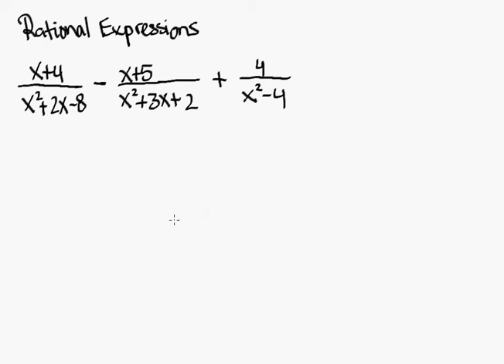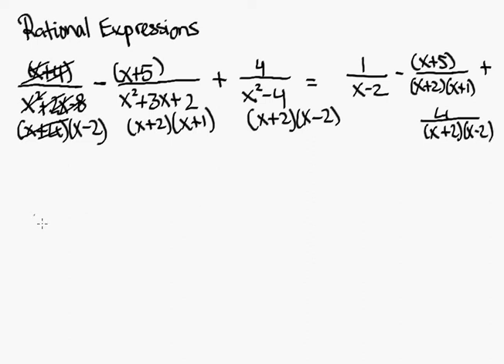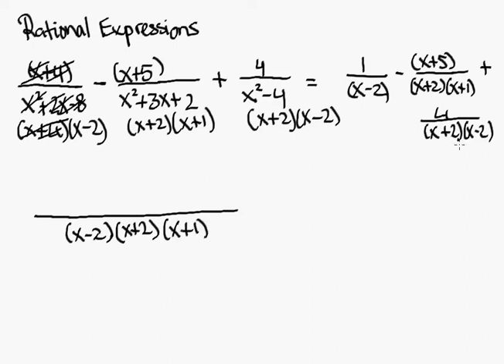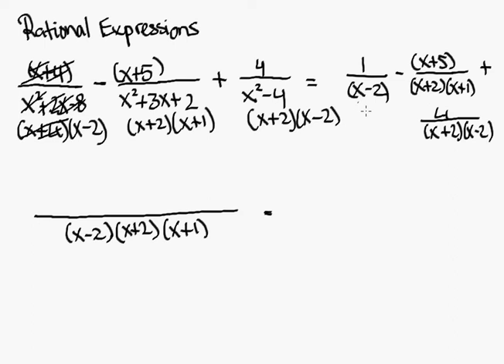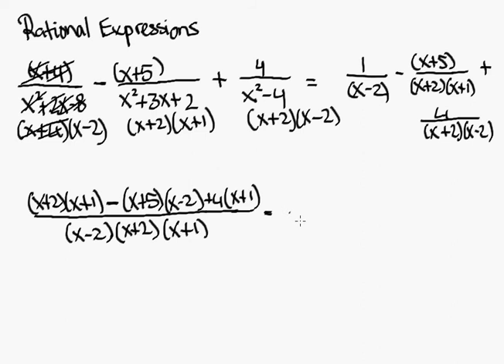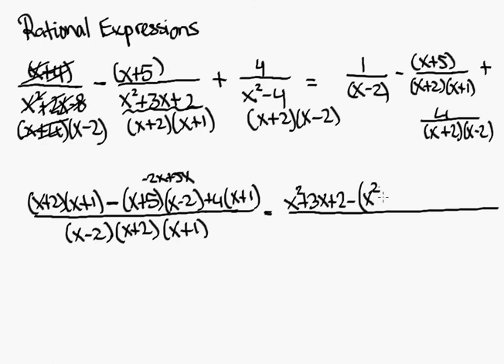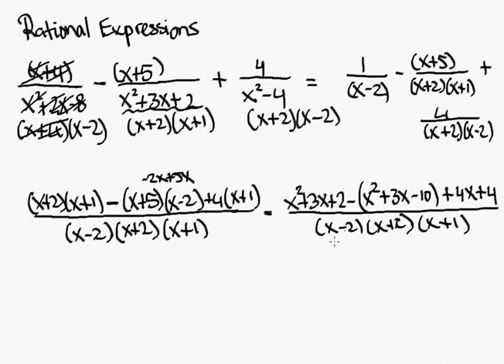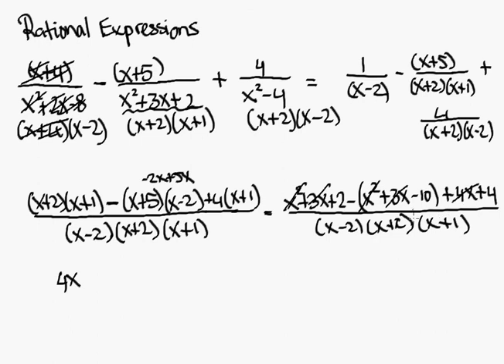Rational expressions 3